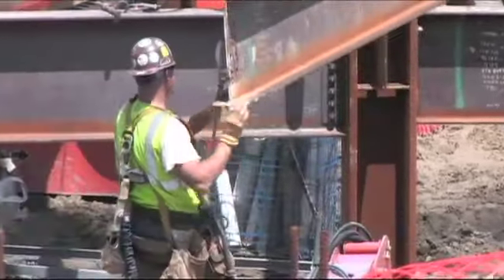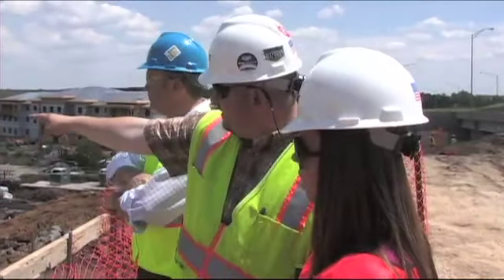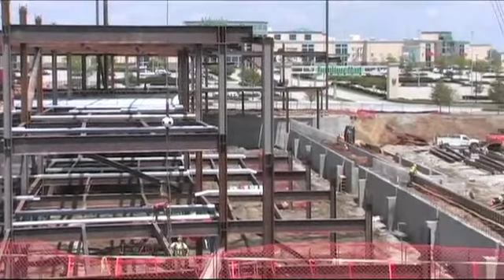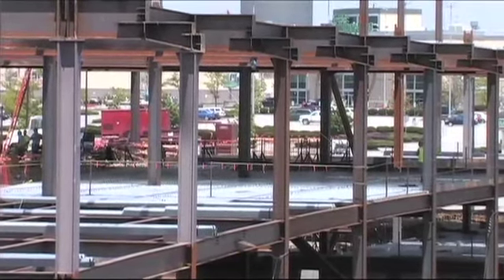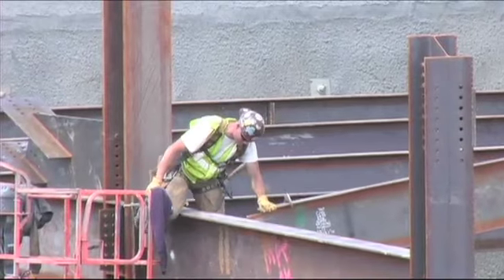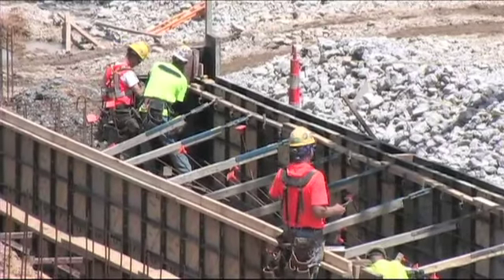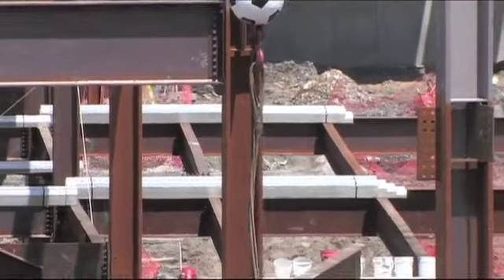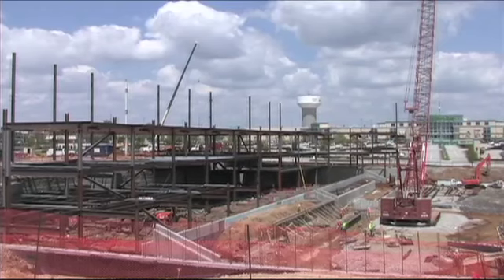Stadium Construction Update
Wizards Television reporter Kristin Bock provides an update on the Wizards new stadium, which is currently scheduled to open in the summer of 2011